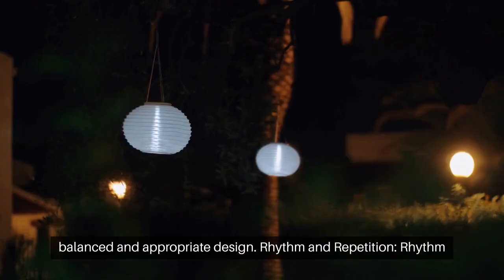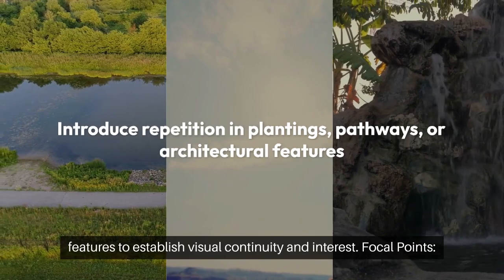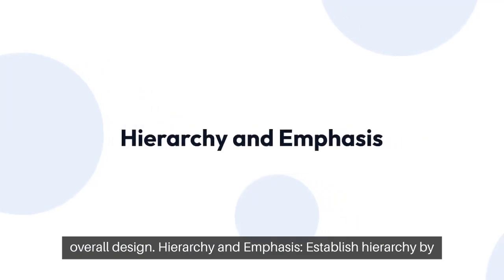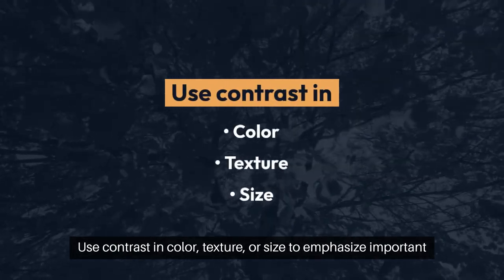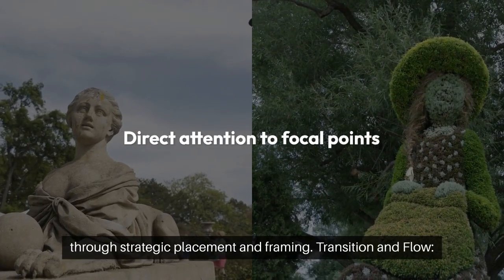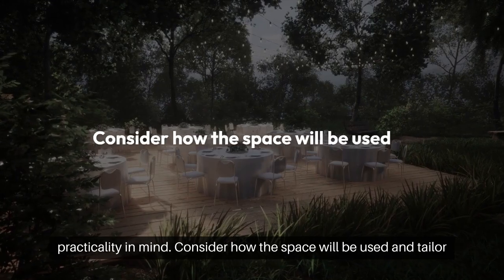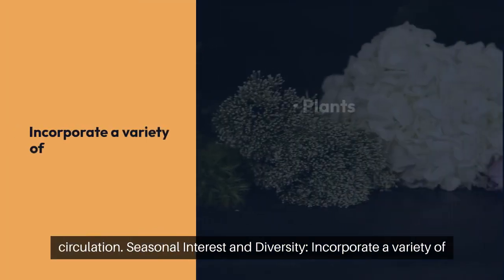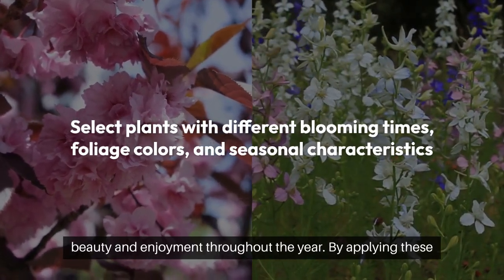Essential Garden Design Principles for Stunning Landscapes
Discover the key principles of garden design that will help you create stunning landscapes! In this video, we'll cover balance, contrast, unity, and rhythm, providing you with the foundation to design a harmonious and visually appealing garden. Learn how to apply these principles to your plant choices, garden layout, and decorative elements for a beautiful outdoor space.